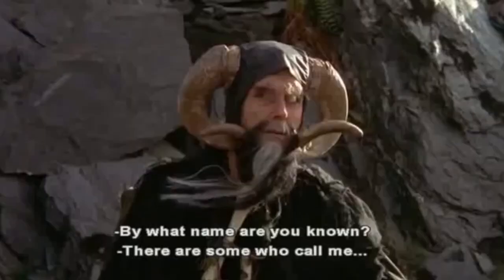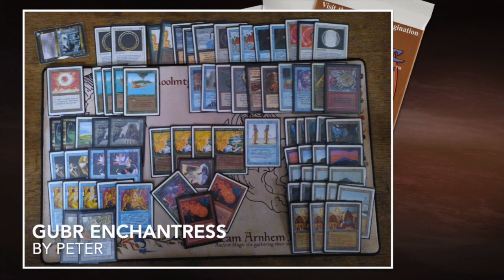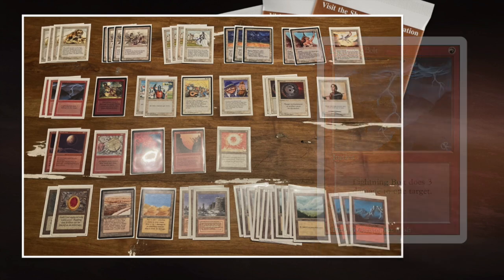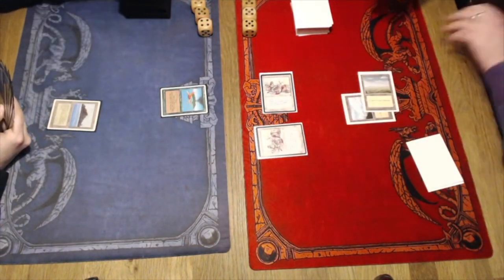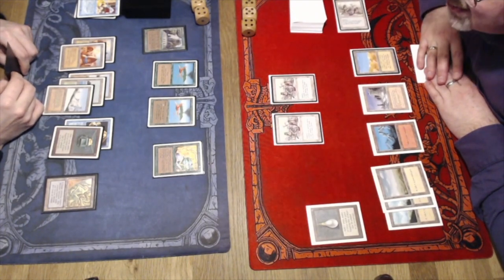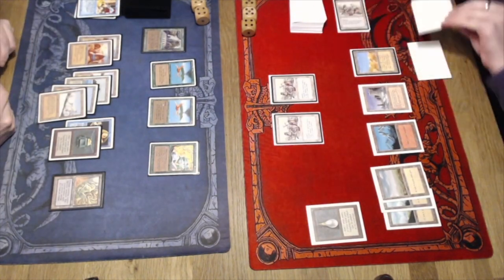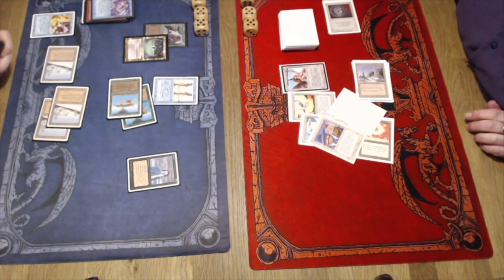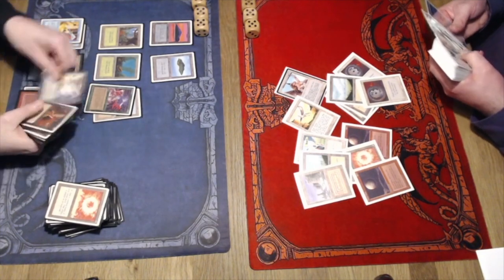Channel Fireball vs Pink Weenie, Rnd 2 - Camel Trophy | OS Magic the Gathering MTG 93/94 | 649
Get ready for the second round of the Camel Trophy, the Gentleman's OS Magic the Gathering tournament. In this round we see Peter's Verduran Enchantress deck take on Arno's Pink Weenie deck. Obviously, the Enchantress deck contains tons of enchantments, but also the fierce Channel / Fireball combo! His opponent, Arno plays with small and aggressive white creatures combined with red burn.

Players: Peter vs Arno
Decks: Enchantress (GUBr) vs Pink Weenie (RW)

00:00 MTG 93/94
01:08 Enchantress Deck
04:00 Pink Weenie Deck

08:04 MTG Games

This Old School Magic Game plays according to the Swedish B&R list, with Ravenna re-print rules. They also play according to the Gentleman Rules, that means no deck plays with Library of Alexandria and Mind Twist.

Would you like to know more about the rules? Take a look at the rules vid